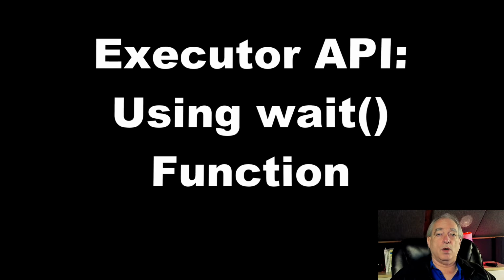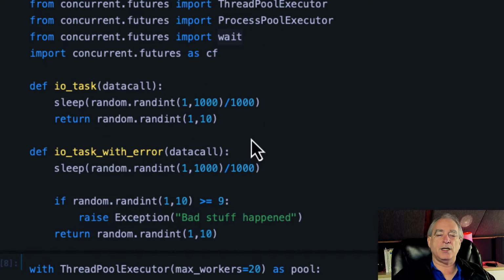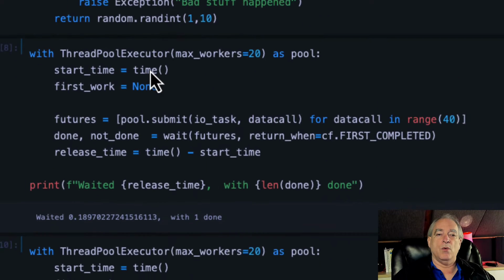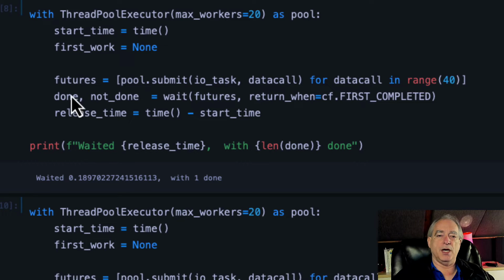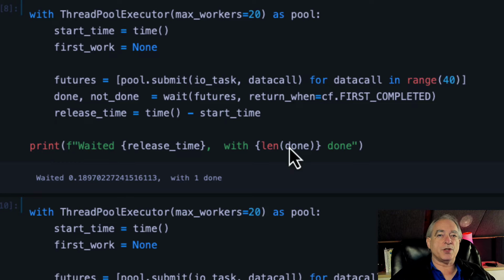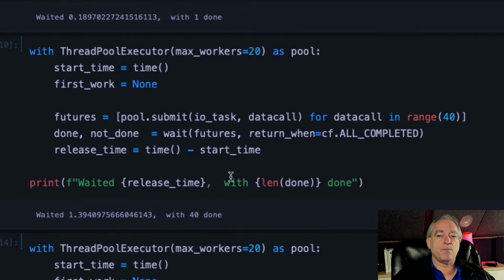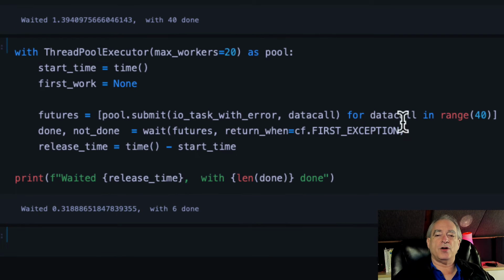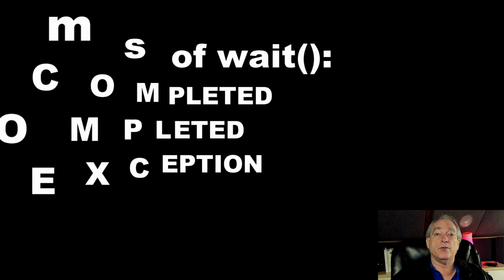3 new ways to wait using Executor API wait()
We explore the wait() function in the Executor API.  This can be used with both threads and processes.  It gives you 3 new ways to wait on work to get done:
FIRST_COMPLETED - get control back when any of the tasks are finished
ALL_COMPLETED - get control back when all tasks are finished
FIRST_EXCEPTION - get control back when the first error occurs